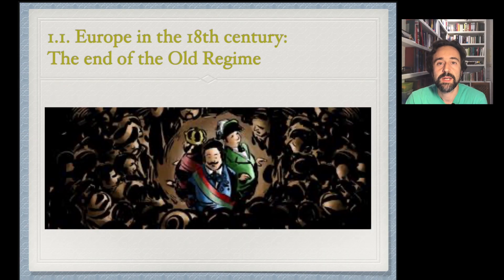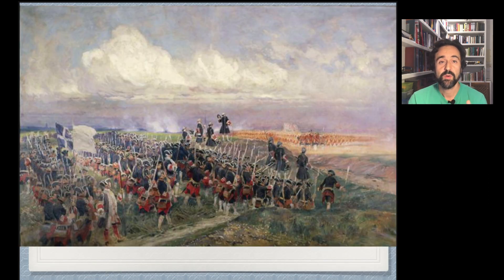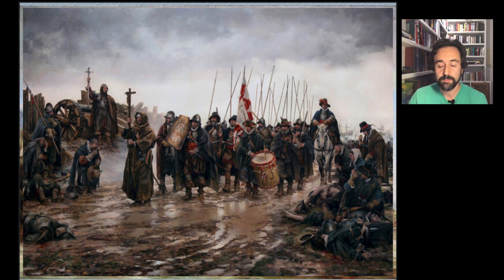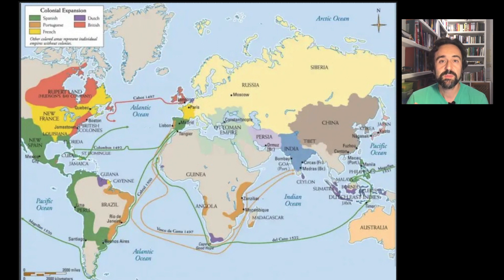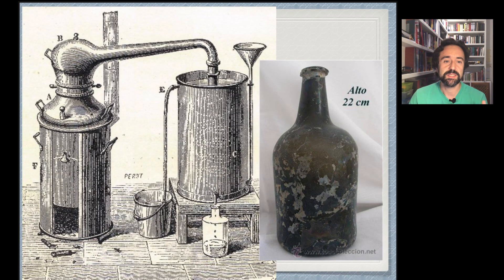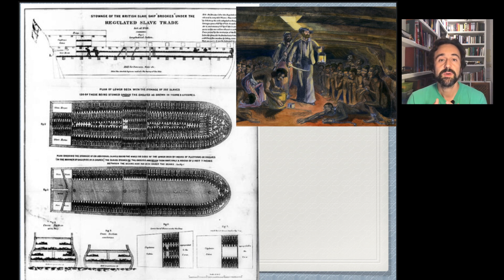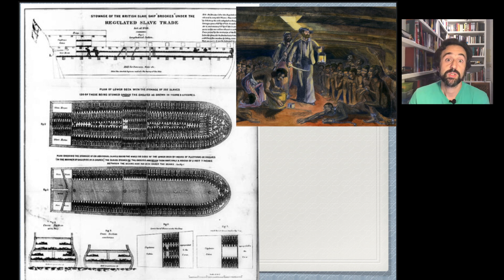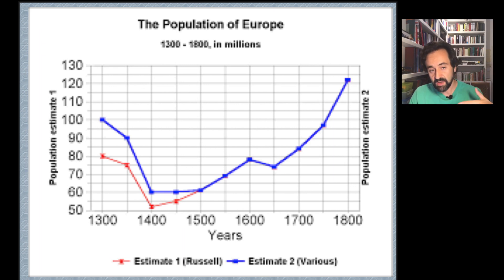History 4thYear ZA Unit 1. Point 1.1. Europe in the 18th century: The end of the Old Regime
A basic explanation about the subject ‘History 4th Year’. Unit 1: The 18th century: foundations of the Contemporary Period.